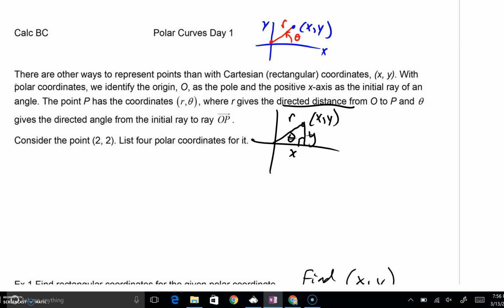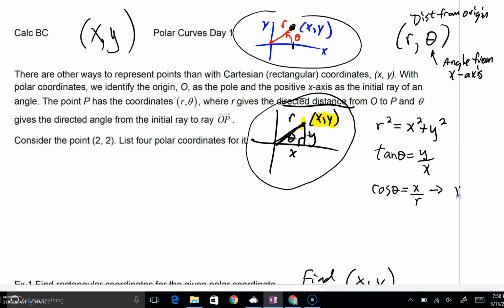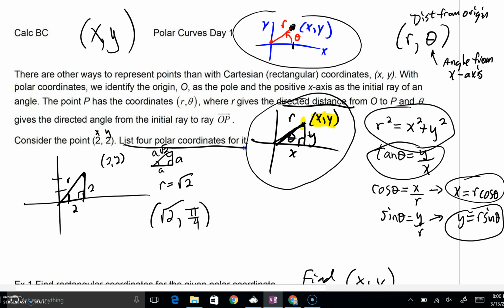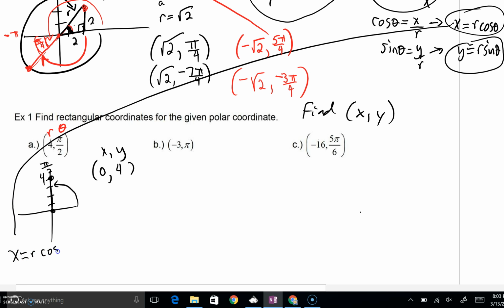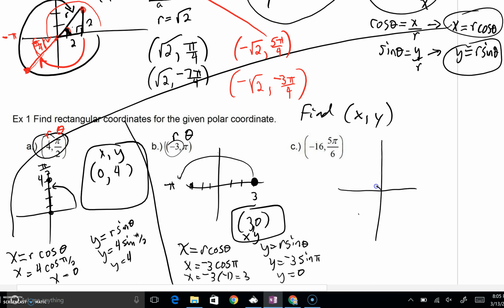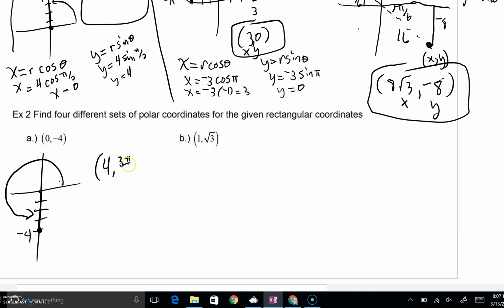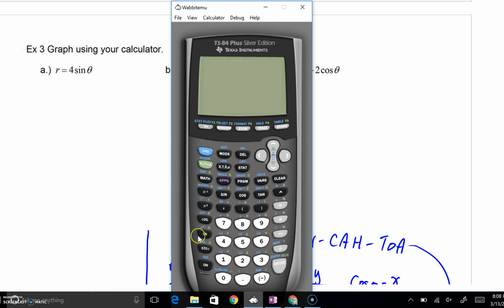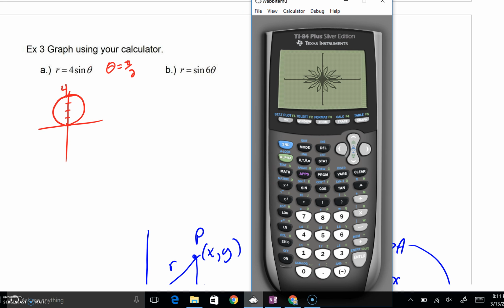Calcbcpolarday1Ex1- 3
Polar coordinates and graphs.